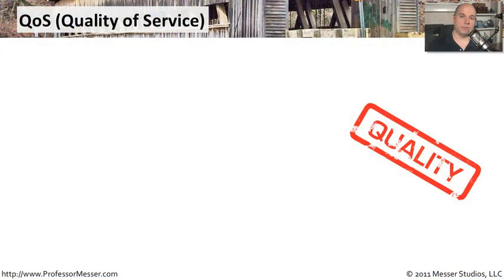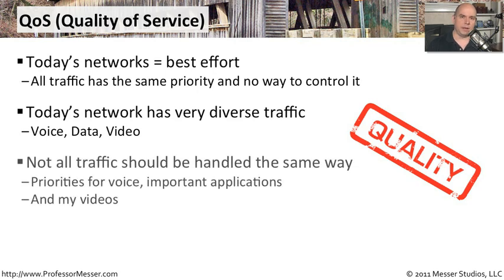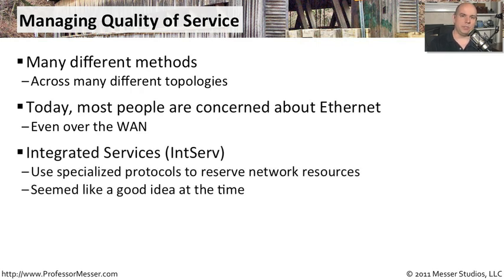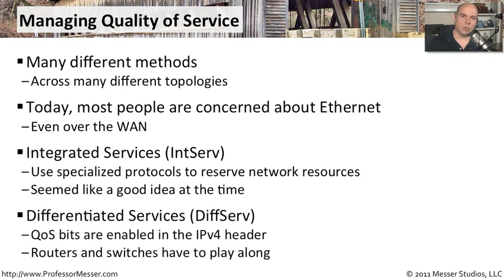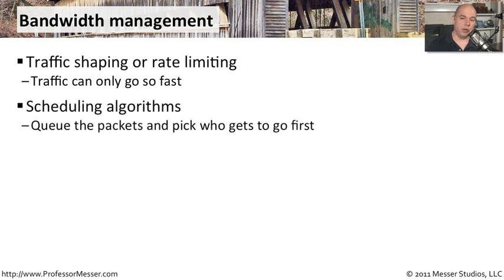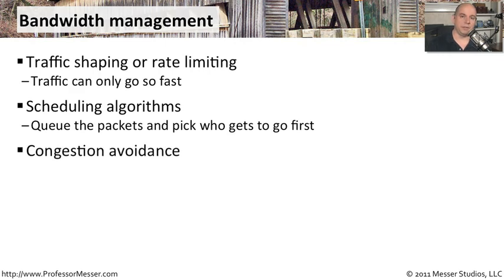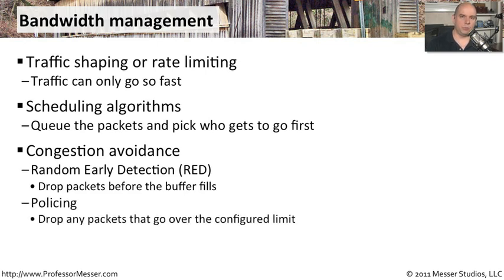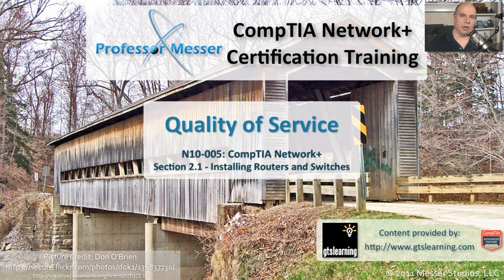Quality of Service - CompTIA Network+ N10-005: 2.1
With quality of service, you can allow some applications to have a higher priority than others. In this video, you'll learn about many QoS techniques and how you can manage both applications and bandwidth using quality of service.